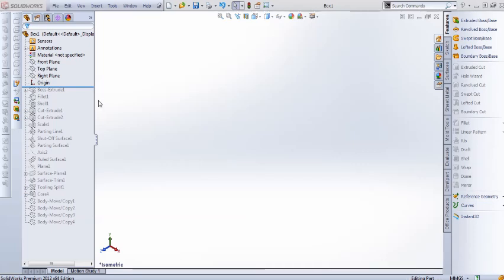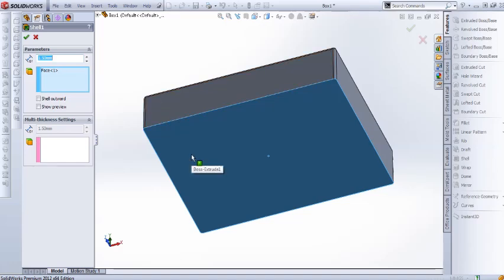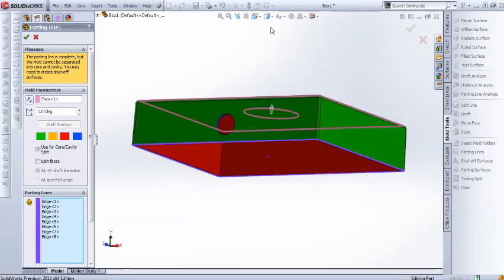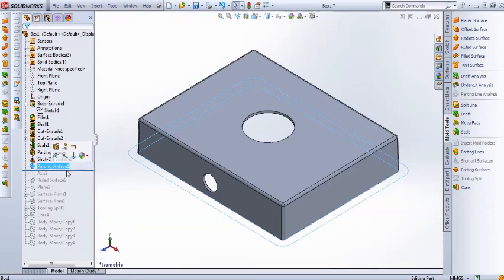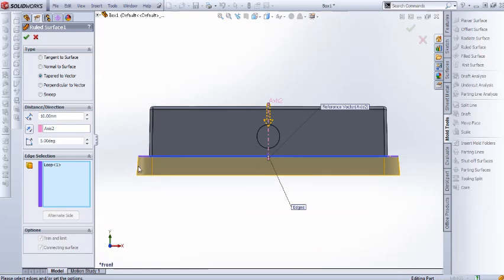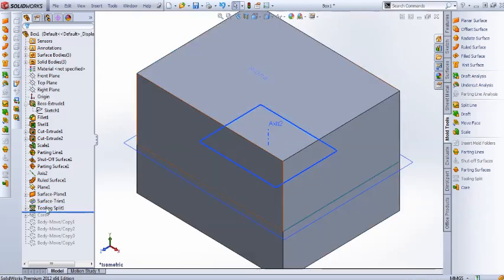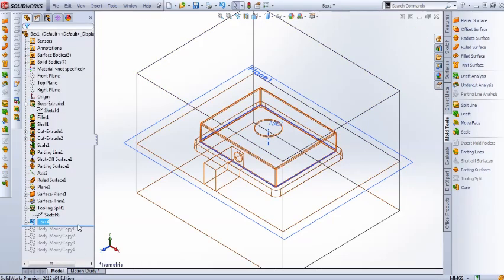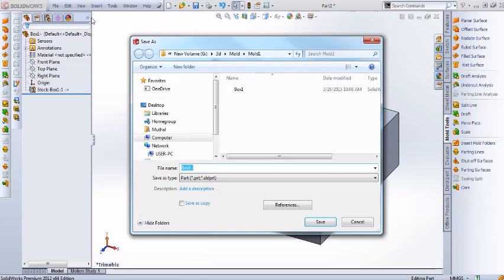Basics of mold design using SolidWorks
Kickstart your mold design journey with a clear, beginner-friendly walkthrough in SolidWorks. This step-by-step tutorial covers the essential workflow—from preparing the part to generating core/cavity, runners, gates, and draft checks—so you can build production-ready molds with confidence.

Setup: Import/prepare part model, check units, verify closed volumes.
Design for molding: Add and evaluate drafts, fillets, parting lines, and undercuts.
Mold tools: Use Parting Line, Parting Surface, and Tooling Split to create core and cavity.